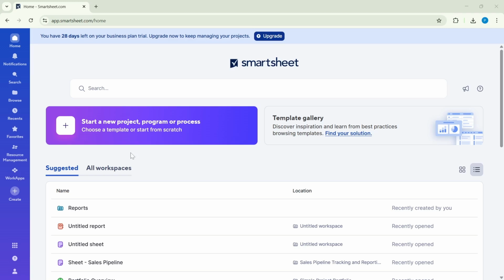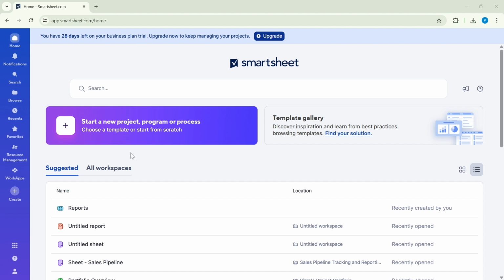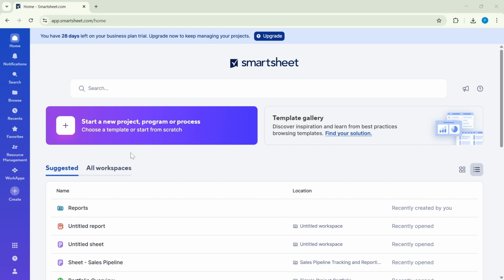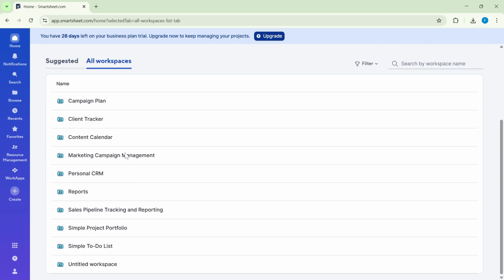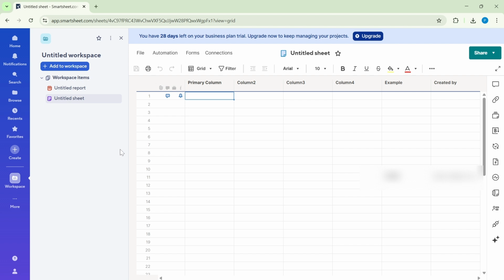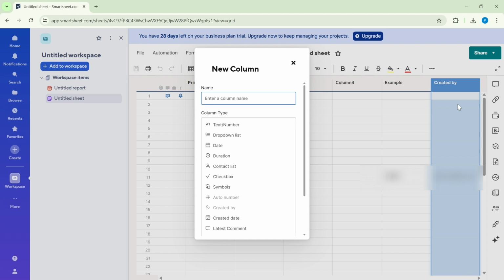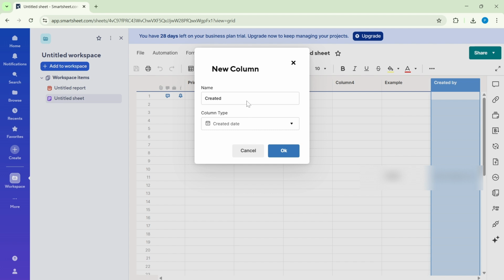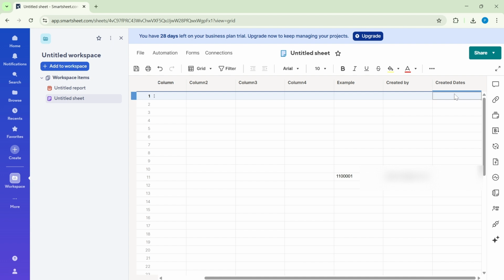How To Track Created Date In Smartsheet (Timestamp Tracking 2026)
In this timestamp tracking guide, you’ll learn how to automatically capture created dates in Smartsheet for every row. Timestamps help you measure progress, audit entries, and track when tasks or submissions were added. This is perfect for reporting, compliance, and performance analysis.

🔹 What You’ll Learn:
-How To Add A Created Date System Column To Your Sheet Instantly
-How To Automatically Capture Exact Submission Times
-How To Sort Tasks By Newest Or Oldest Entries
-How To Calculate Turnaround Time With Date Formulas
-How To Use Timestamps In Reports And Dashboards
-How To Track Form Submissions And Activity Logs
-How To Combine Dates With Automations For Reminders
-How To Prevent Manual Editing Of Time-Based Metadata

💡 Pro Tip: Use timestamps with aging formulas to highlight overdue tasks automatically and keep projects moving forward.

By the end, you’ll have accurate time tracking for every record without manual input.